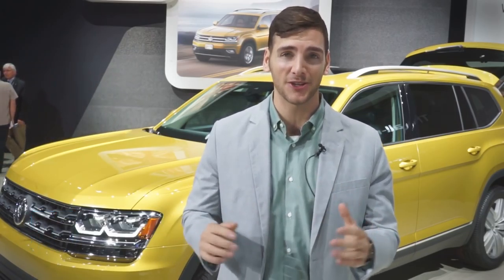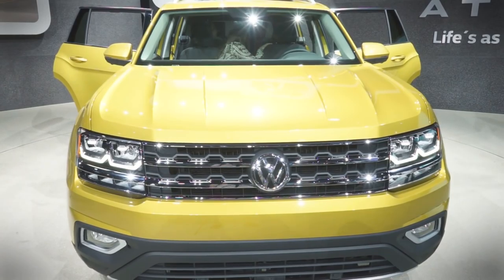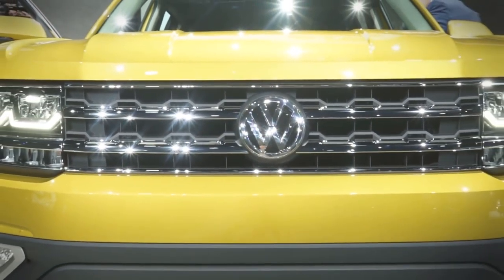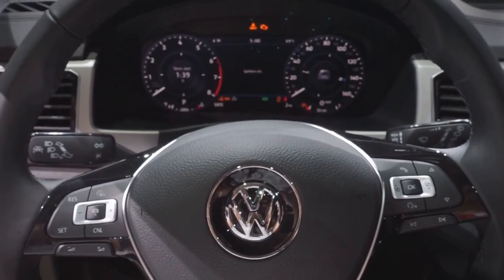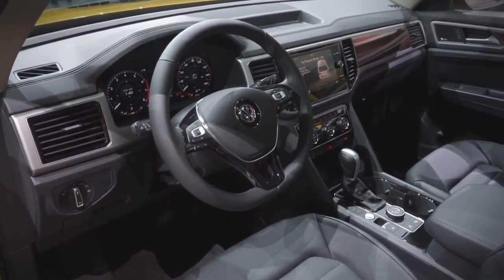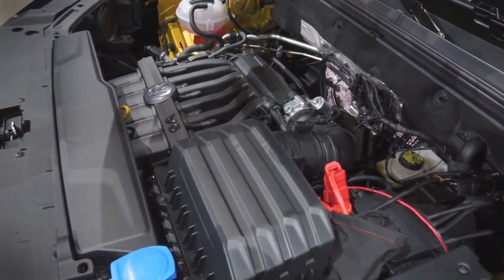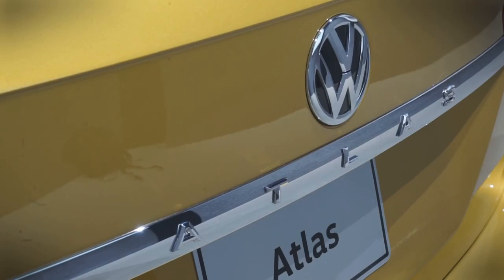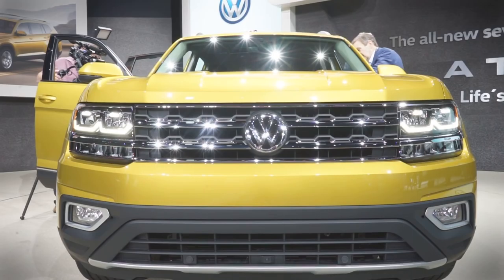2018 Volkswagen Atlas - First Look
The 2018 Volkswagen Atlas is a seven-seat SUV designed specifically for the U.S. at a time when sales of SUVs are booming. When it goes on sale next year, the Atlas will be the largest VW model sold in the U.S.

Volkswagen promises plenty of room for seven passengers and their luggage, meaning the Atlas will compete against family haulers like the Honda Pilot and Toyota Highlander, not to mention minivans.

The Atlas will be available with Apple CarPlay and Android Auto, a 12-speaker Fender audio system, and a Volkswagen Digital Cockpit reconfigurable dashboard display. It will also get a full suite of safety features, including adaptive cruise control, lane departure warning, park assist, autonomous emergency braking, and a post-collision braking system meant to keep the car from moving after an initial collision.

Volkswagen will offer two engine options at launch: a 238-horsepower 2.0-liter turbocharged four-cylinder, and a 280-hp VR6 (basically a V6, but more compact). Both engines will be paired with an eight-speed automatic transmission. Front-wheel drive will be standard, with all-wheel drive available on VR6 models.